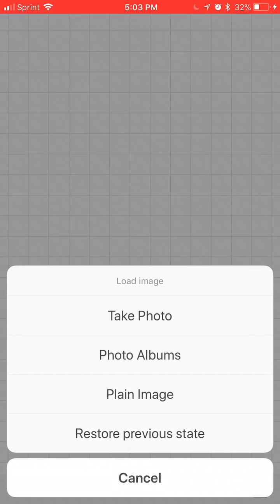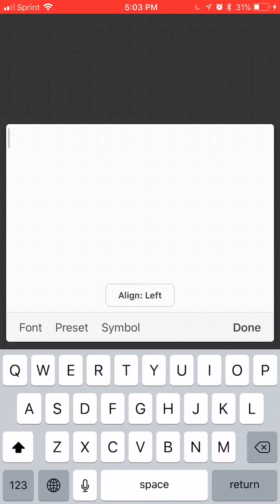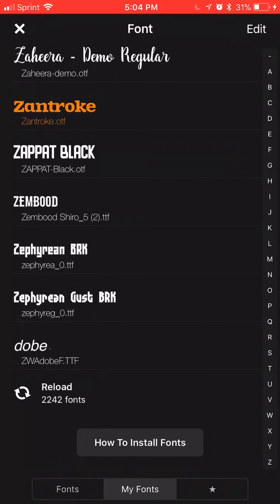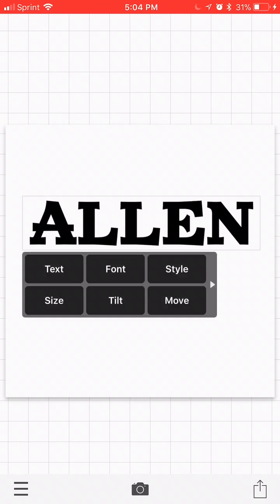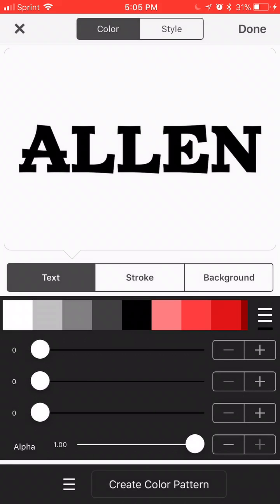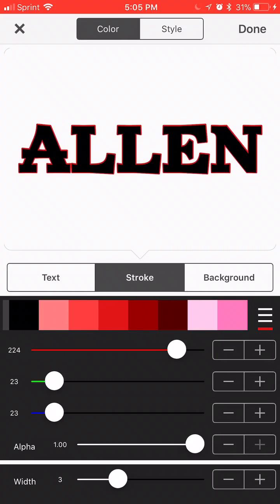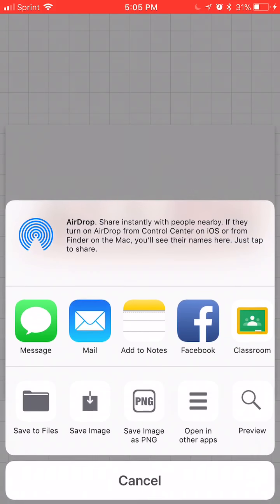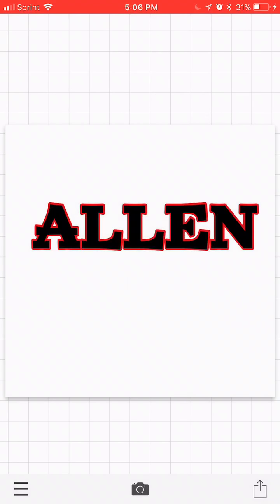Phonto - Create a Text Outline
Ever wonder how to get an outline around your text?  Well, wonder no more!!  In this tutorial, I show you how you can use Phonto to quickly create an outline around *any* font!!